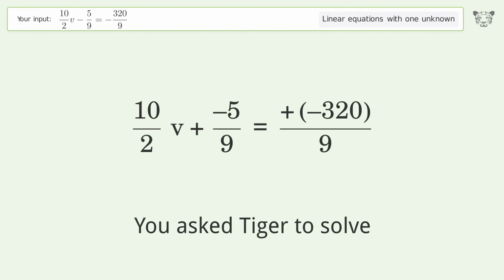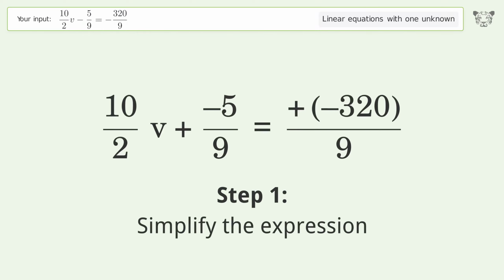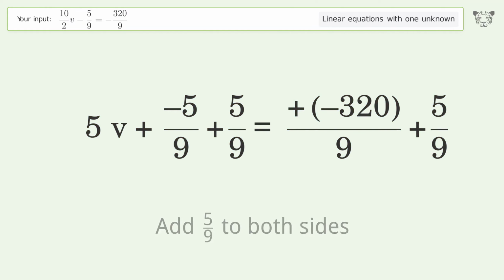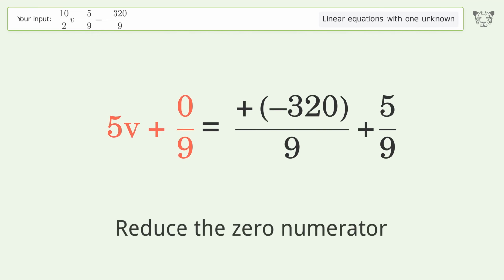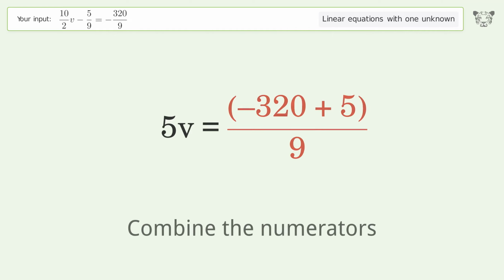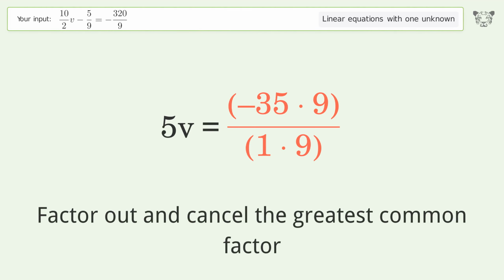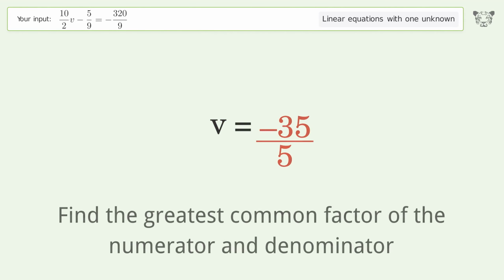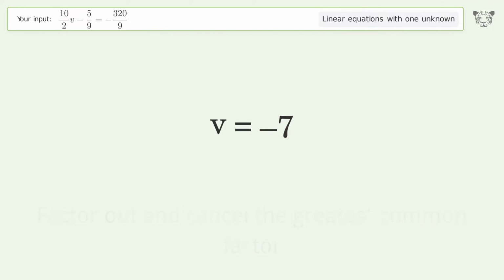Solve 10/2v-5/9=-320/9: Linear Equation Video Solution | Tiger Algebra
Struggling with 10/2v-5/9=-320/9? Watch our step-by-step video on Tiger Algebra to master this linear equation effortlessly.